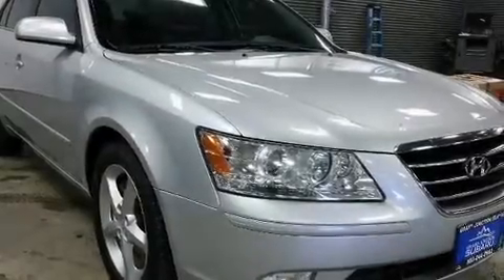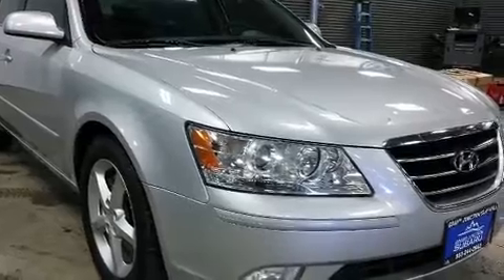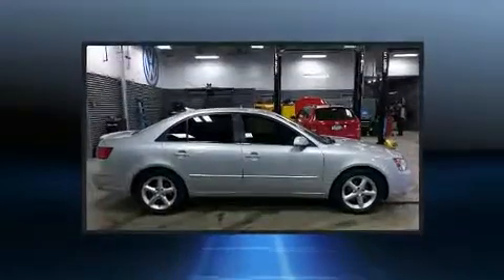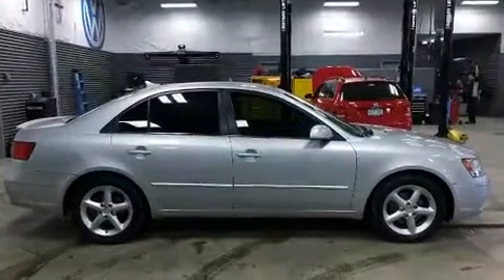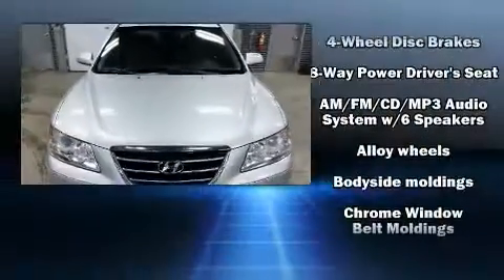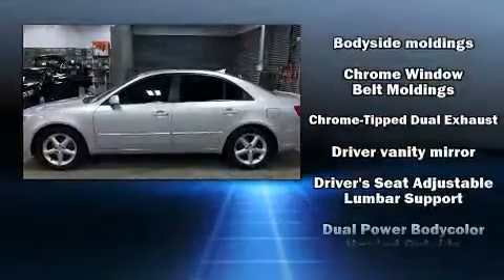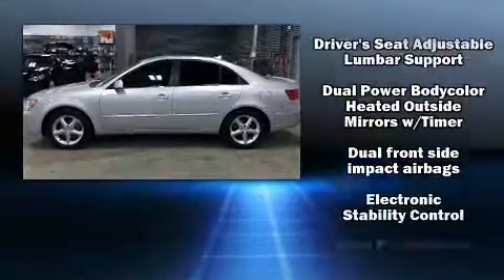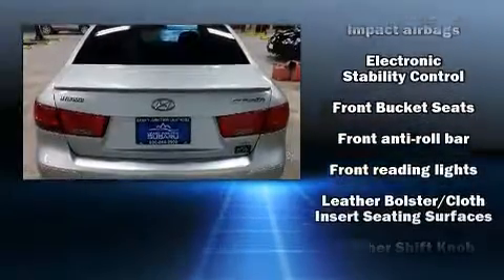2009 Hyundai Sonata SE V6 in Grand Junction, CO 81505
The 2009 Hyundai Sonata. This 4 door, 5 passenger sedan provides exceptional value! It features an automatic transmission, front-wheel drive, and a 3.3 liter 6 cylinder engine. Top features include remote keyless entry, front bucket seats, air conditioning, front fog lights, heated door mirrors, power windows, cruise control, and a split folding rear seat. Side curtain airbags deploy in extreme circumstances, shielding you and your passengers from collision forces. It also arrives with a Carfax history report, providing you peace of mind with detailed information. We have the vehicle you've been searching for at a price you can afford. Please don't hesitate to give us a call.